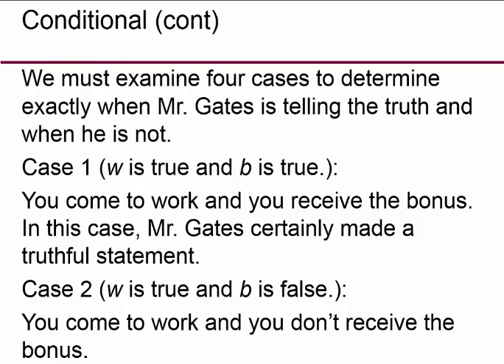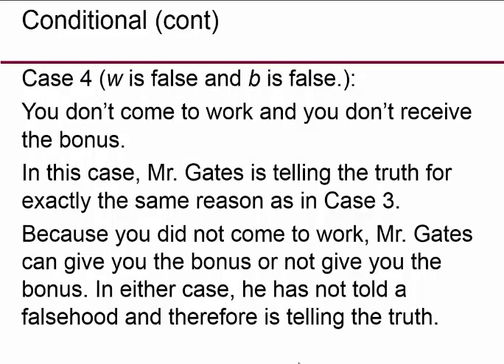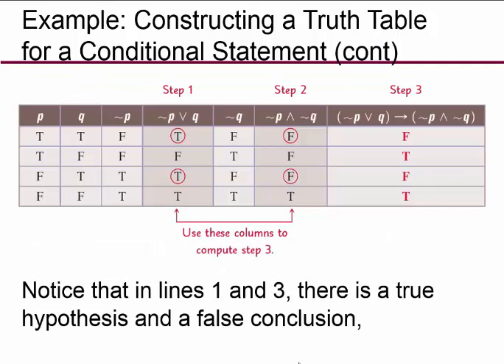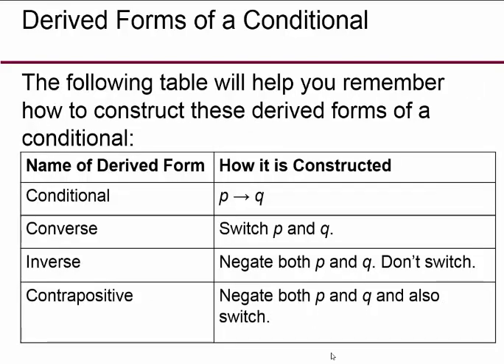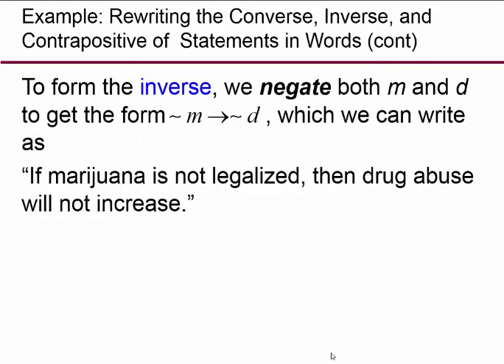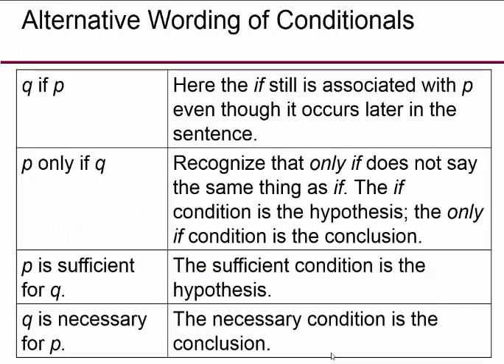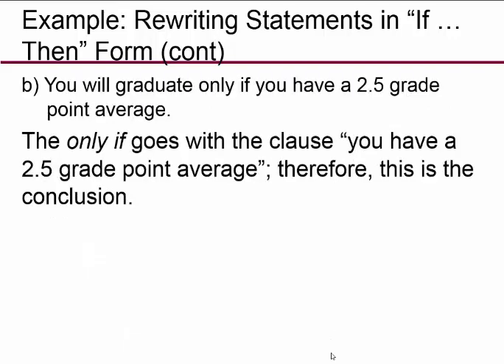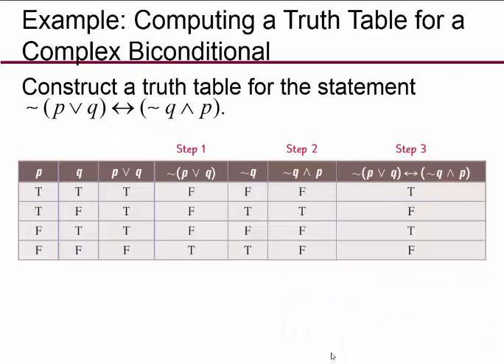MGF 1106 3.3 Lecture